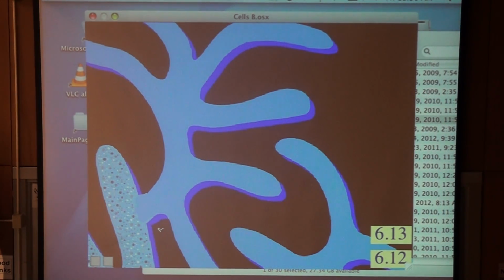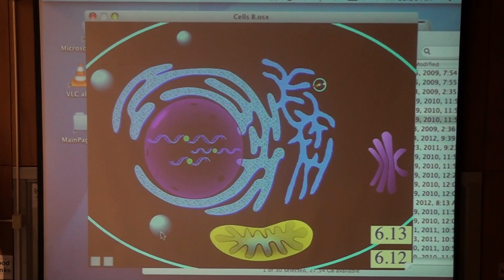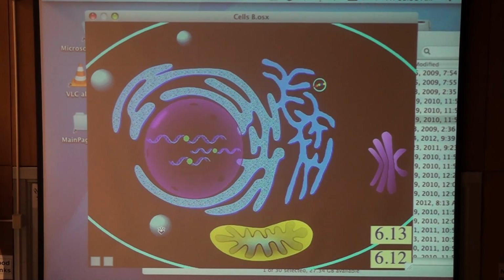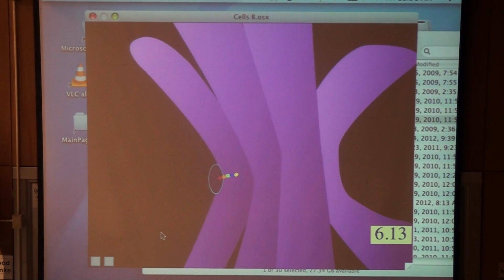Bio1 Lecture 17FEB2012 part 3 of 4